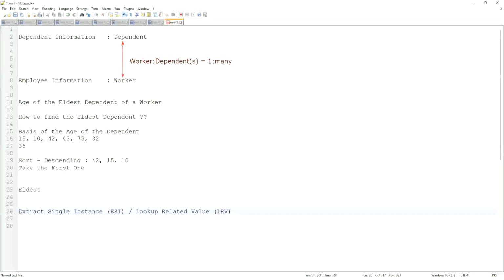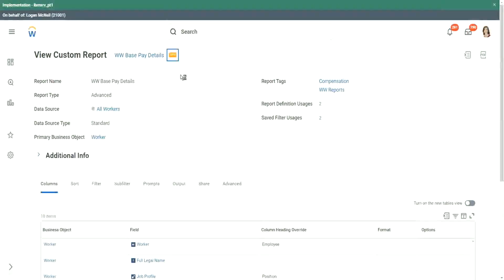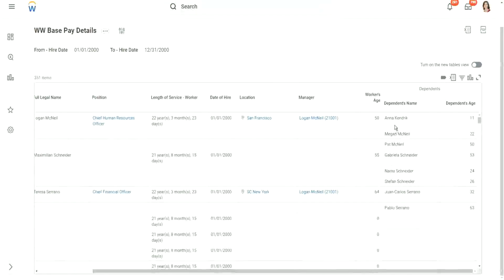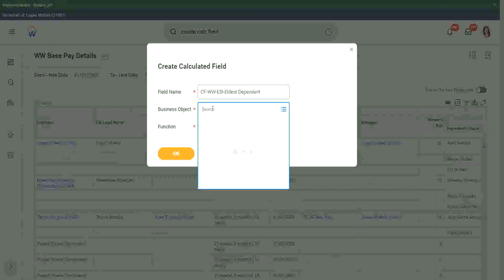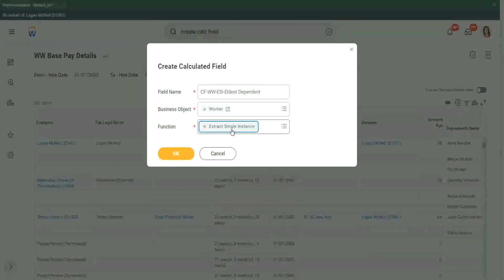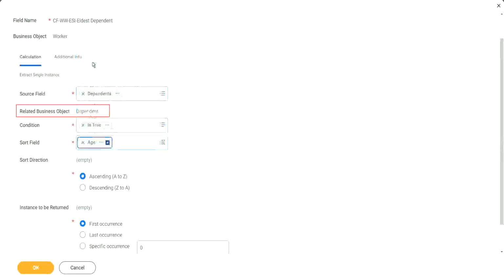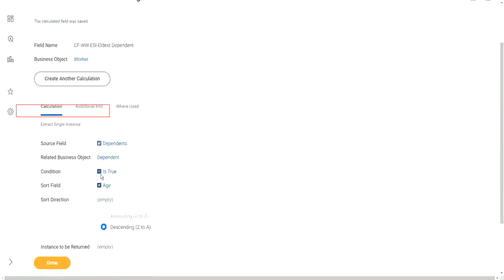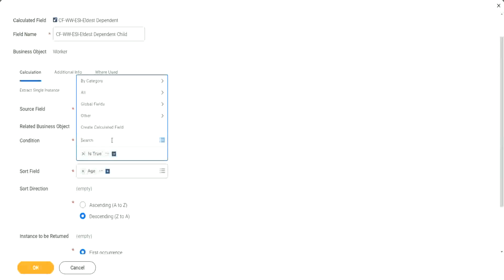Calculated Fields Base Pay Details In Workday HCM